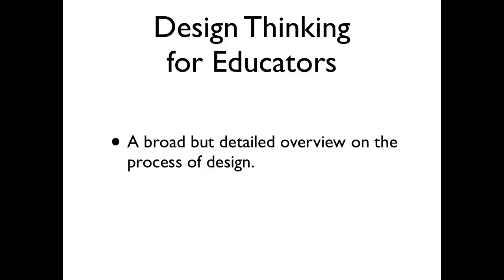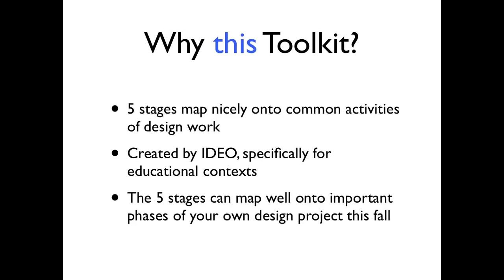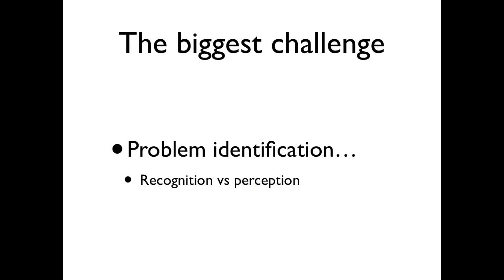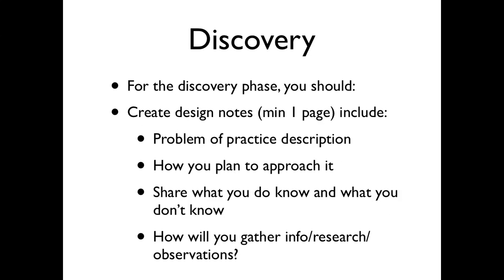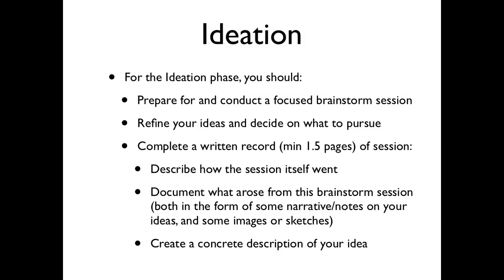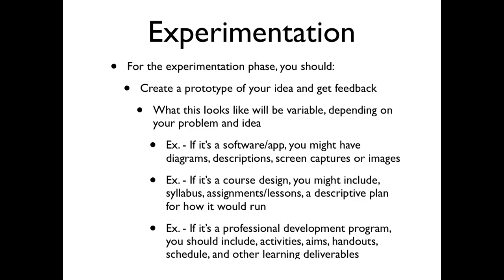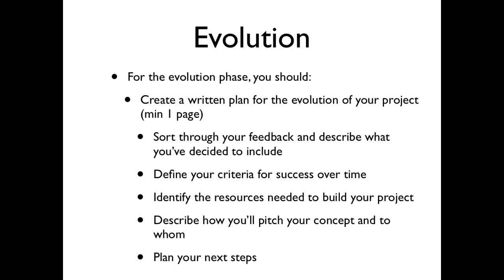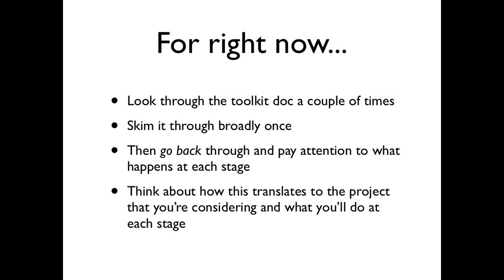CEP917: Design Thinking